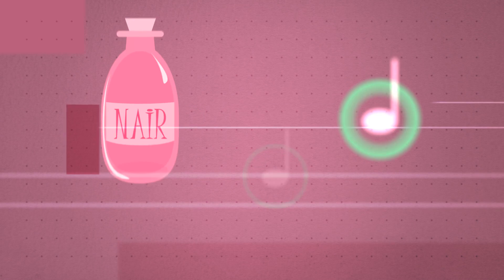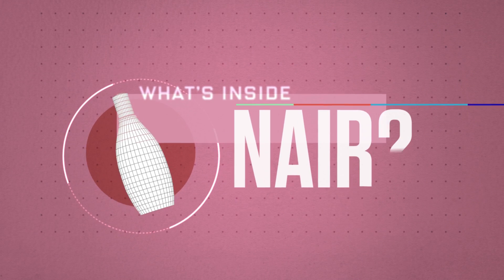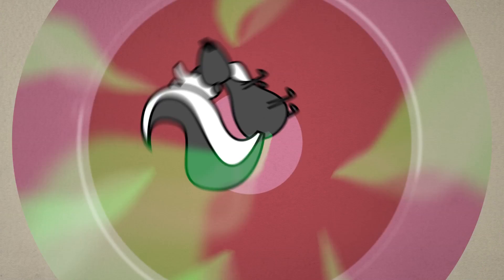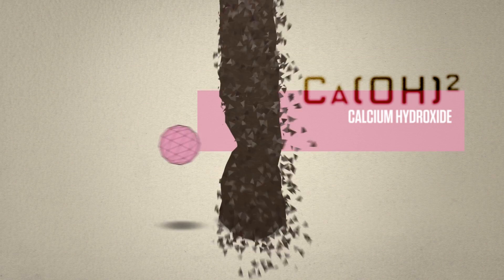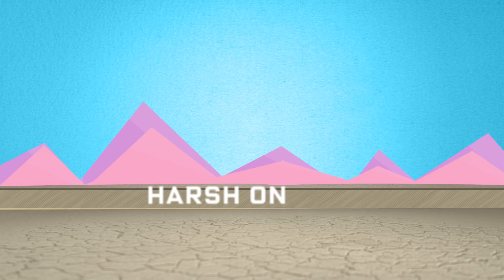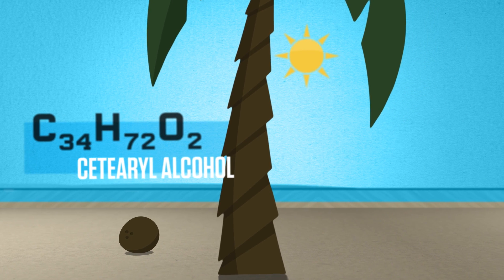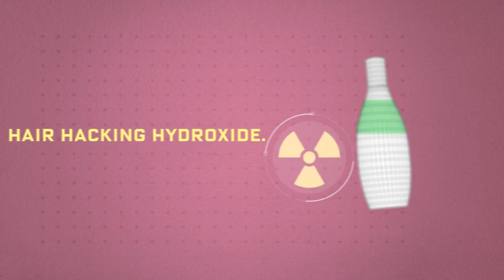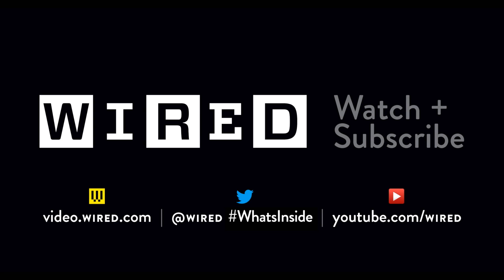What’s Inside: Nair No-Shave Hair Removal-WIRED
You know it’s for “short shorts,” but what are the chemical compounds that actually make up the no-shave follicle-removing cream? A handful of skin repair agents and hair removal ingredients intended to leave skin soft and silky smooth.